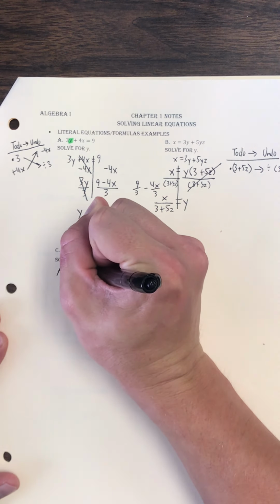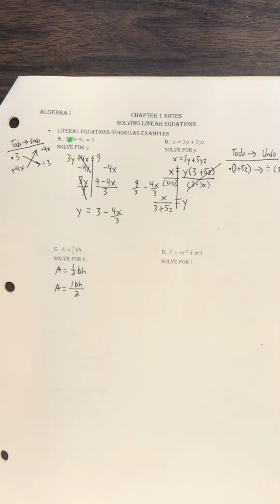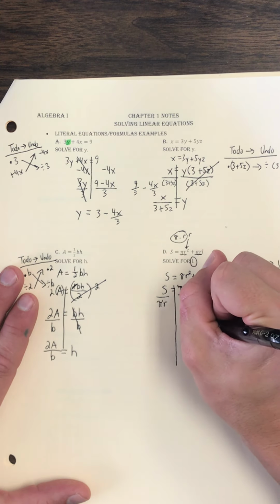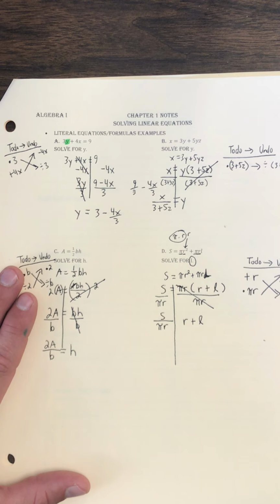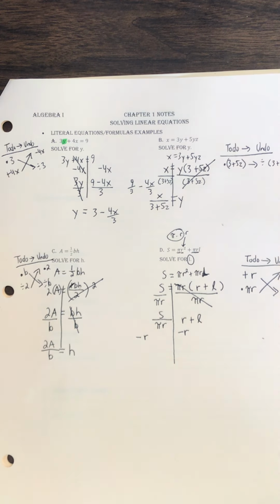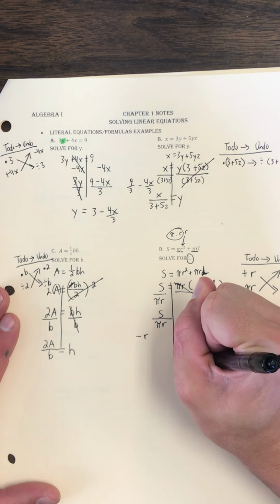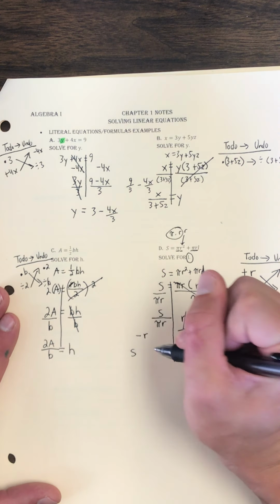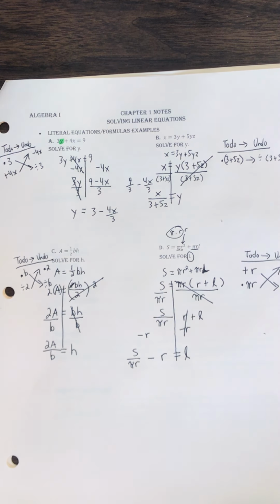Chapter 1 - Solving Literal Equations/Formulas